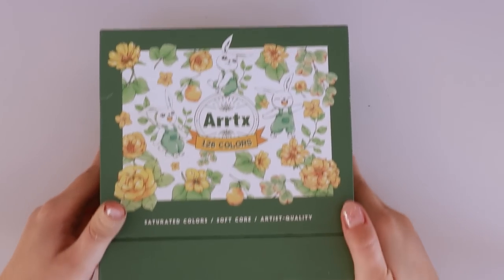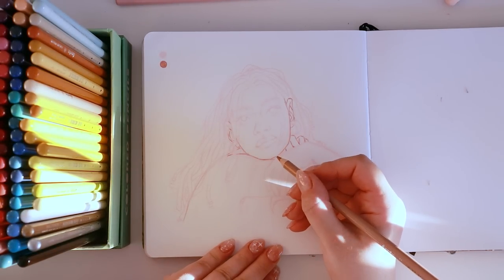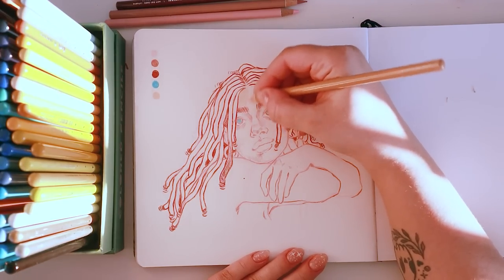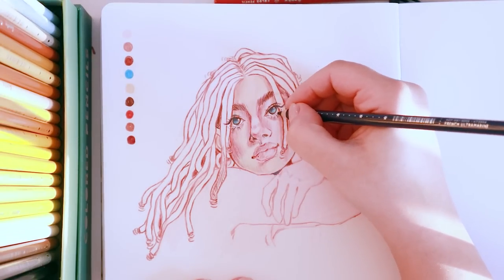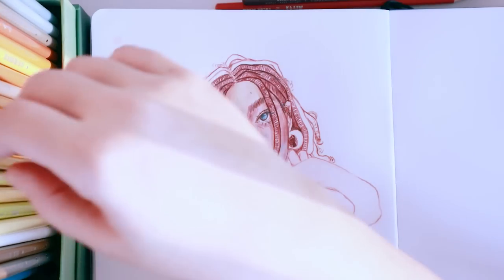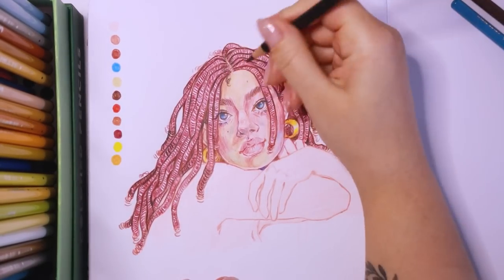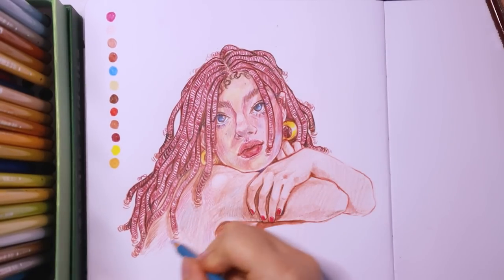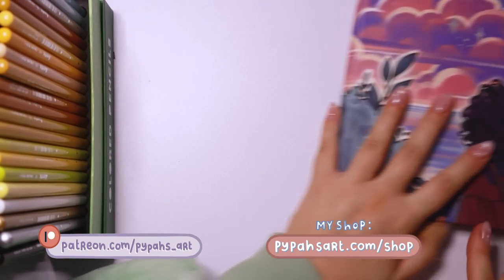Layering With Coloured Pencils 🌷 Arrtx Coloured Pencils Review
Hope you enjoyed this video! Make sure to check out these awesome pencils at the links below ✨

Unit 48504, Courier Point,
13 Freeland Park, Wareham Road
Poole, Dorset, BH16 6FH
United Kingdom